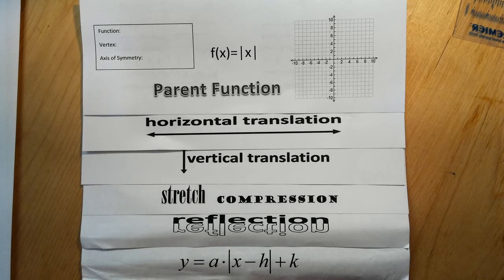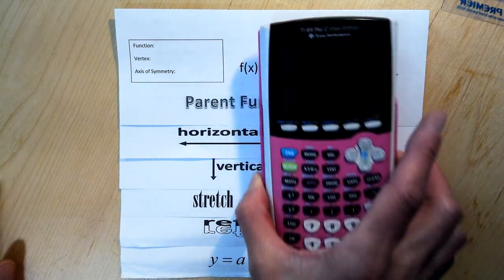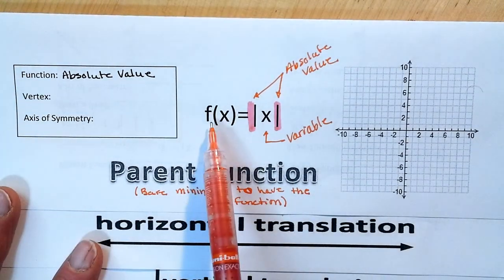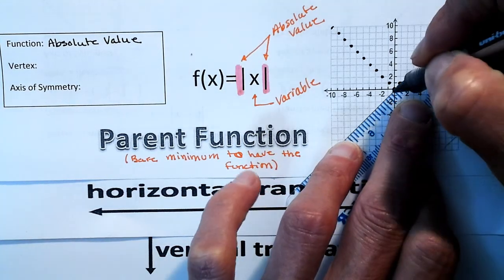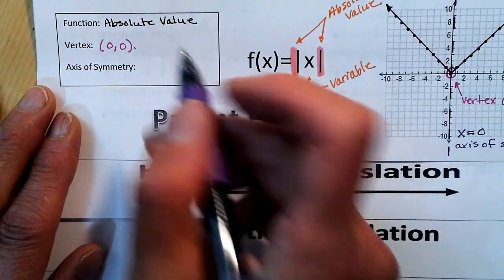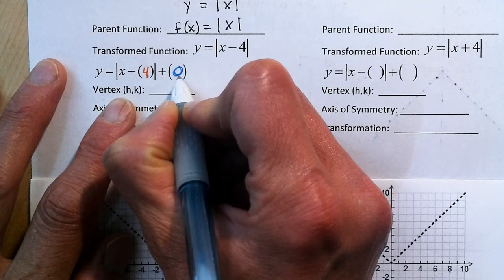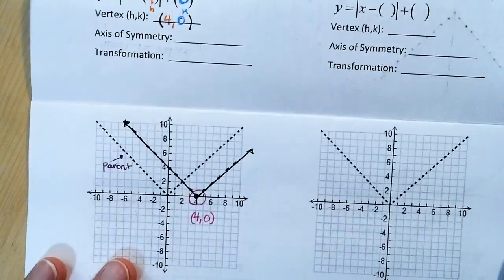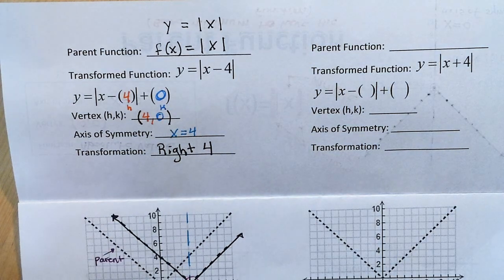U1 20 Absolute Value Transformation: Parent and Horizontal Transformation